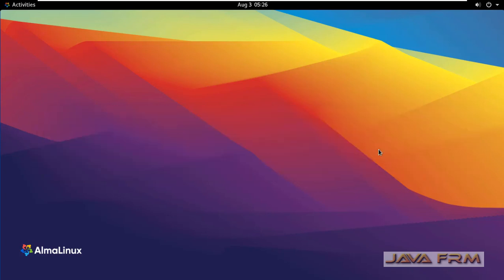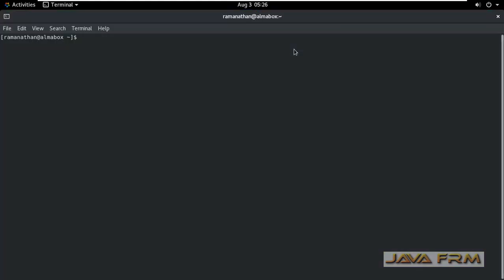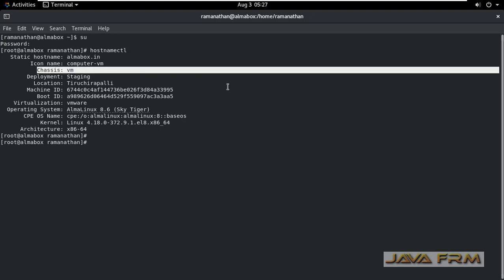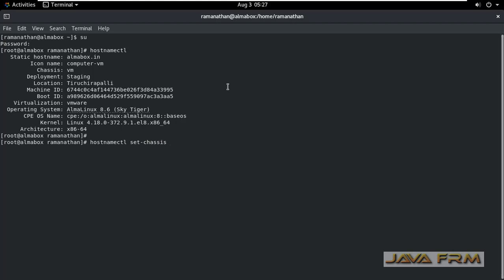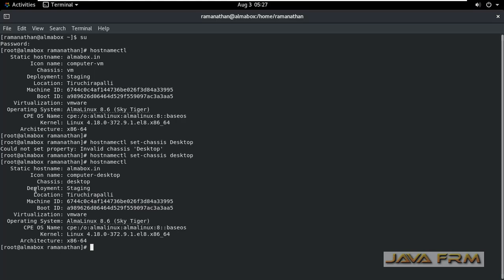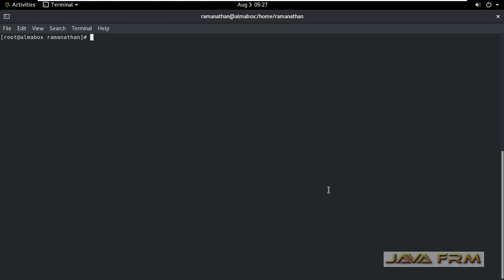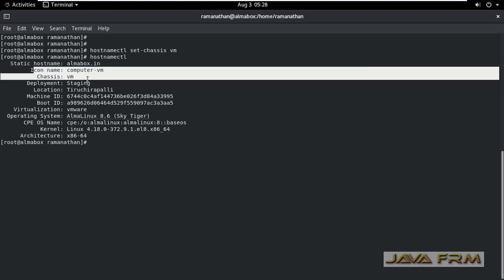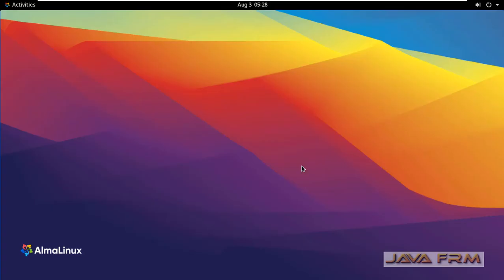How to Set or Change Chassis Name on AlmaLinux 8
In this video we are going to see how to set or change chassis name on  AlmaLinux 8